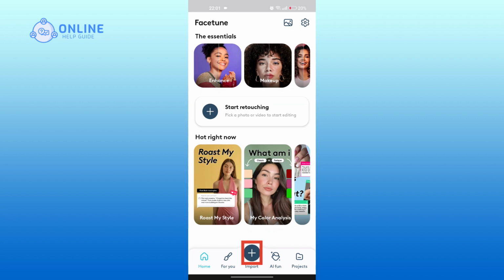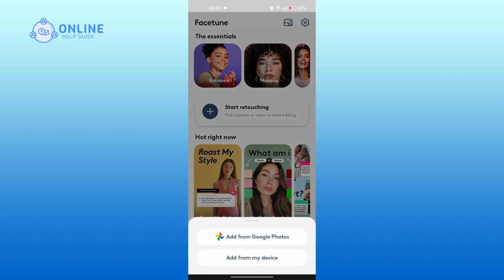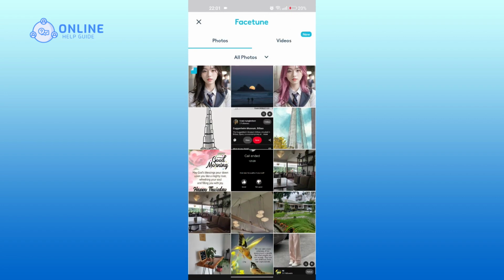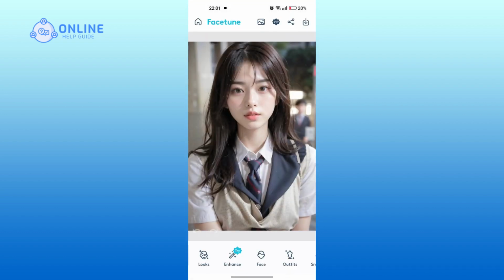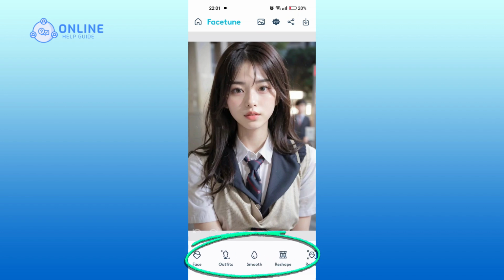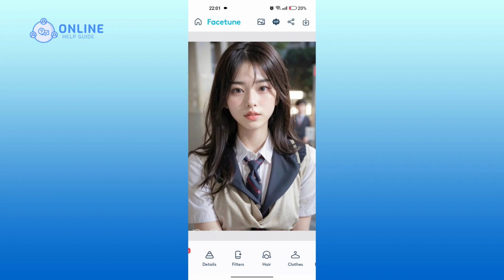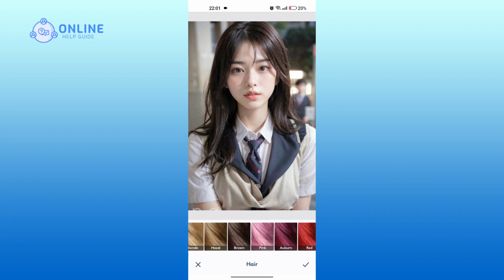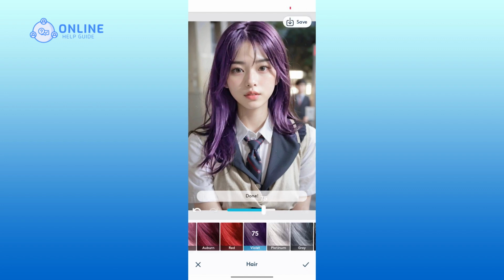How to Change Hairstyle in Facetune 2024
Want a new hairstyle easily with the help of AI? Today, in this tutorial, I will walk you through the steps to change your hairstyle in Facetune:

Open the Facetune app first.
Tap on the plus icon at the bottom.
Tap on Add from My Device.
Select the picture in which you want to change the hair.
There are many editing options at the bottom; swipe and tap on Hair.
There are various hair color options that you can choose from.
Tap on any color that you like, and voilà, you can get a new hairstyle just like that.
Tap on Save at the top right to save your edit.

And that is how to change your hairstyle in Facetune.